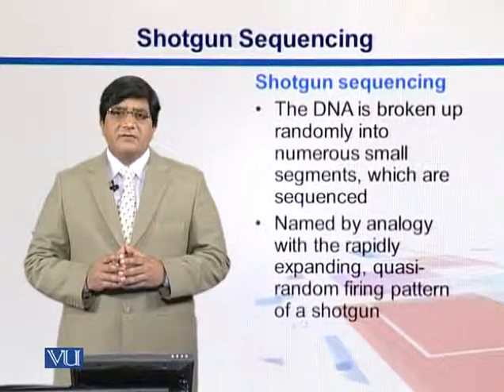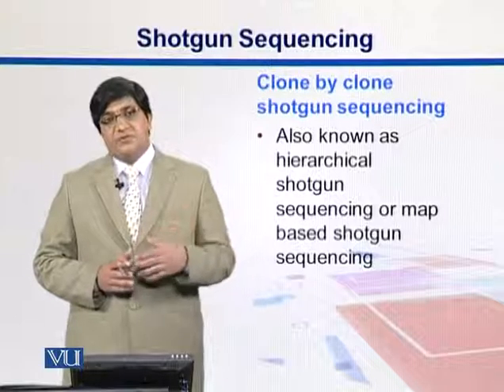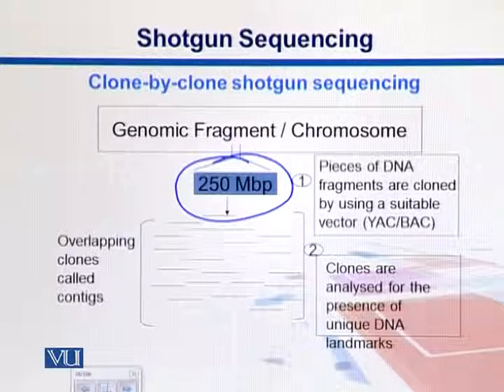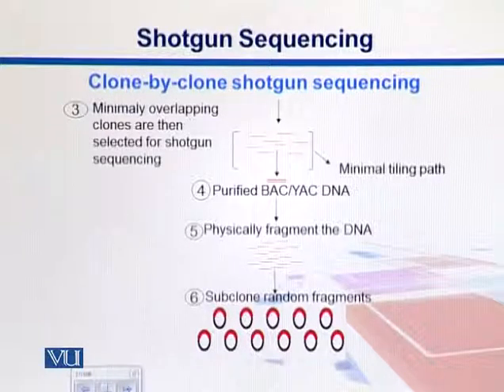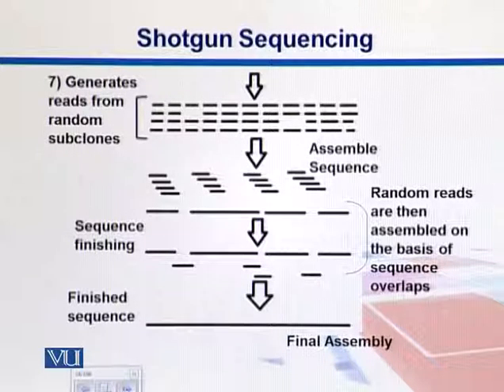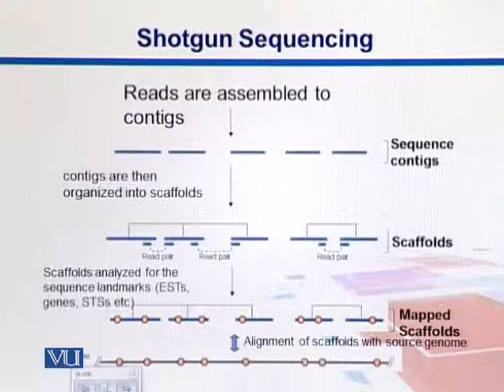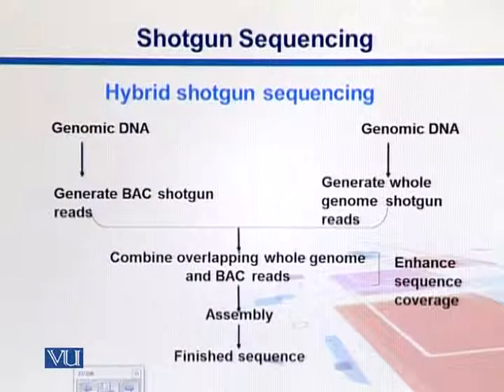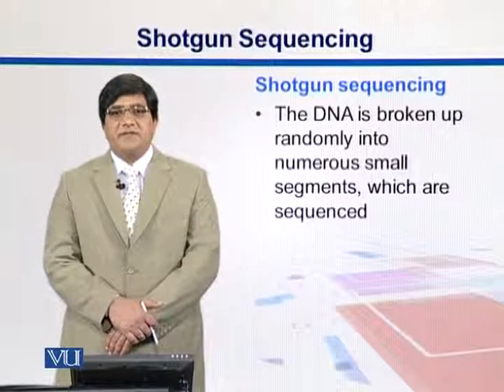Topic 47 (BIF733 - Bioinformatics I (Essentials of Genome Informatics))